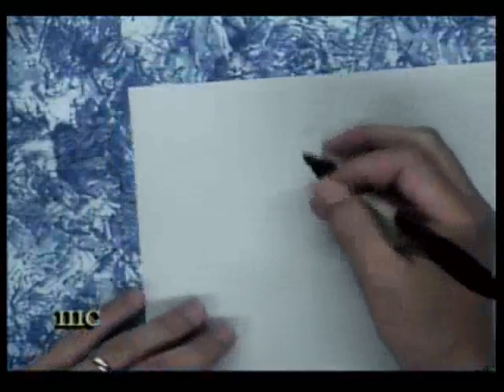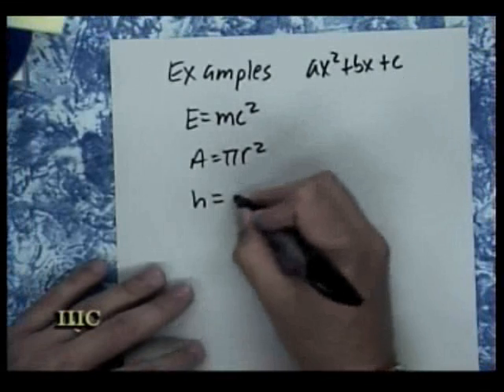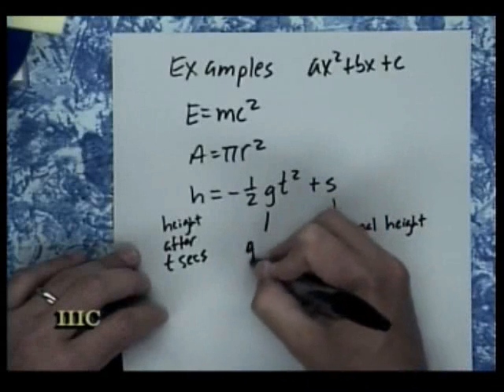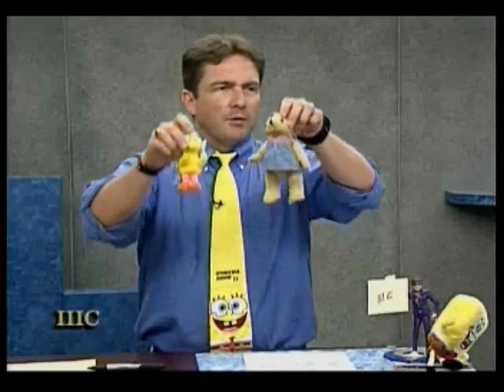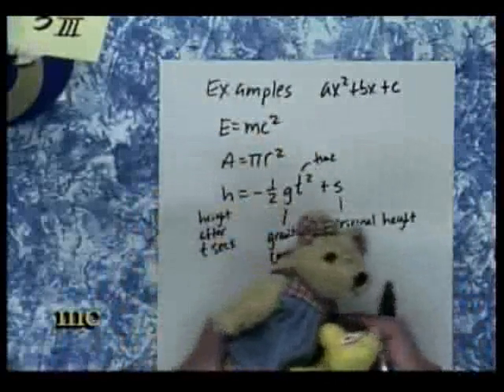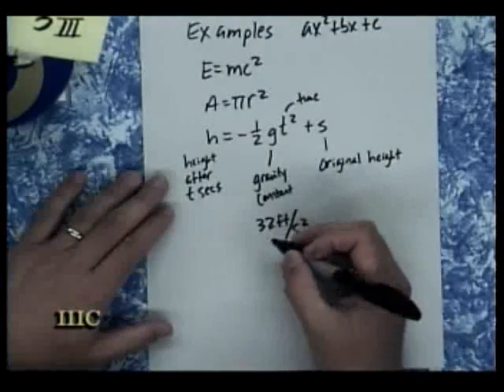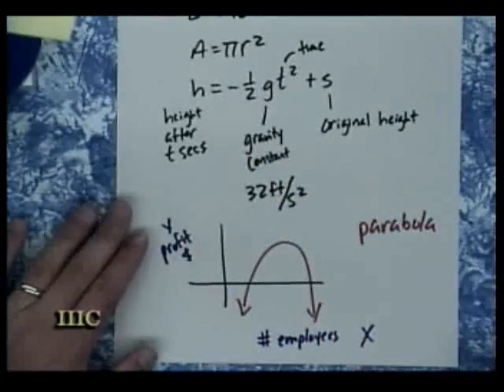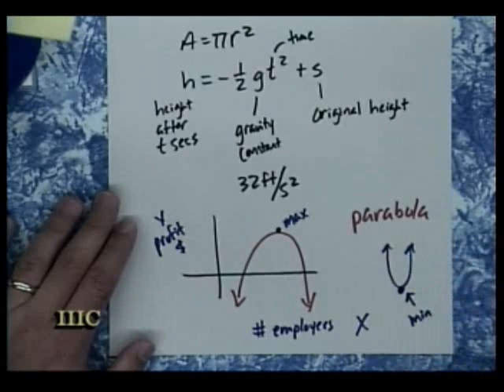Quadradic_Functions.wmv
Example video lesson from the IBMATHPREP.ORG program.  It contains 75 lessons to prepare for the end of year IB Math (SL) exam.